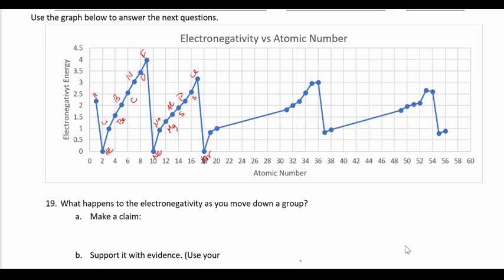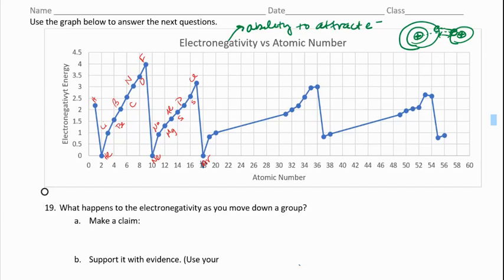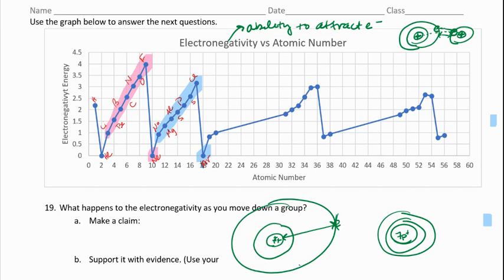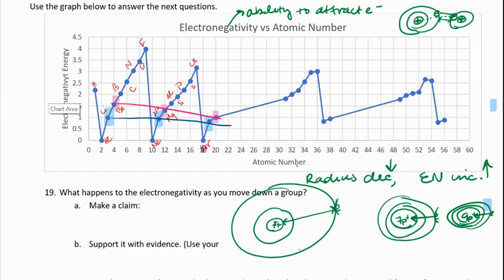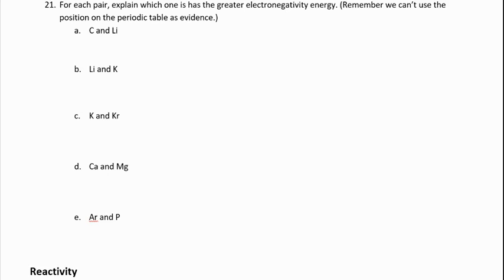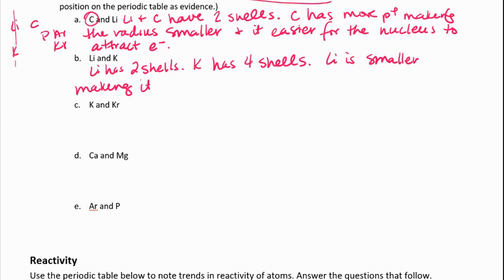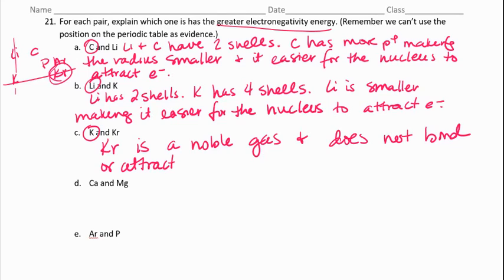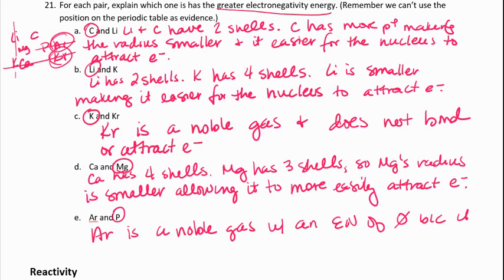3.3 Part 3 Electronegativity